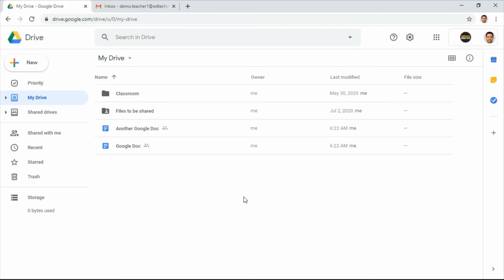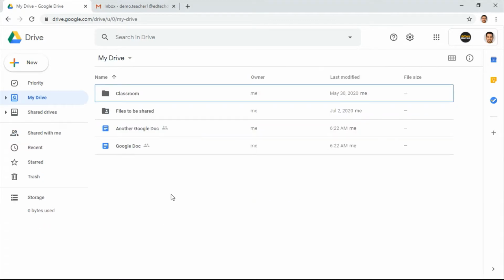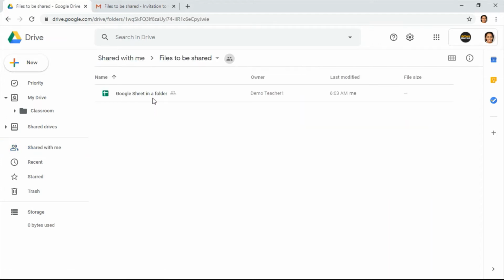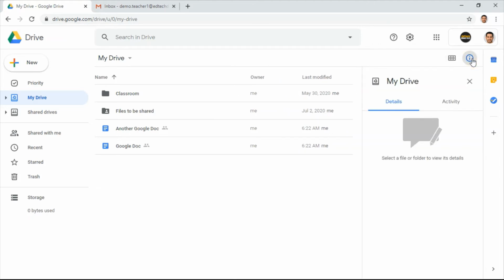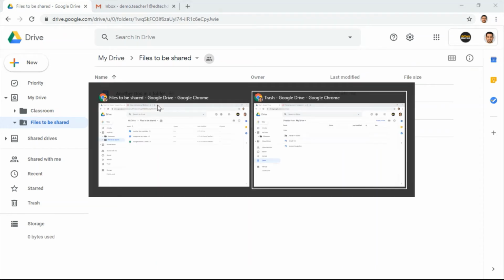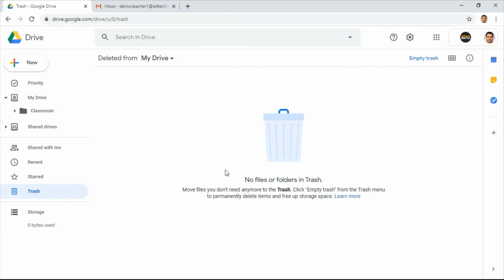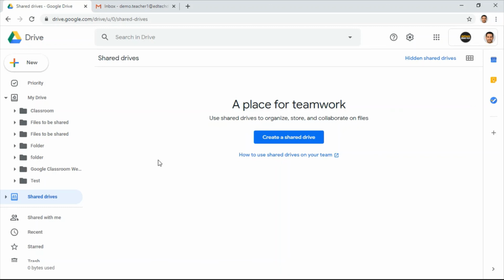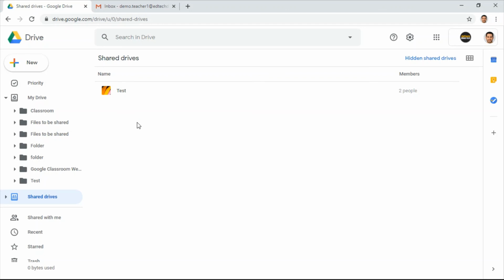The Quest for Lost Files in Google Drive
This video shows you how this can happen, how you can retrieve and restore lost files, and how you can prevent files from getting lost in the first place.

00:00 How files can get lost: Creating a shortcut vs moving items
07:31 Locating and restoring lost files
12:10 Restoring a file that's in the owner's trash
13:41 Restoring files and folders after the trash has been emptied
16:03 Creating a shared drive and managing members to prevent team files from being moved or deleted